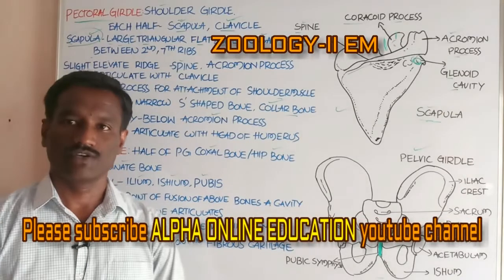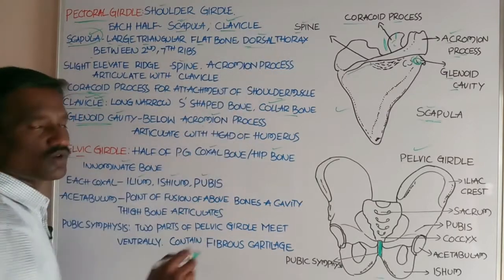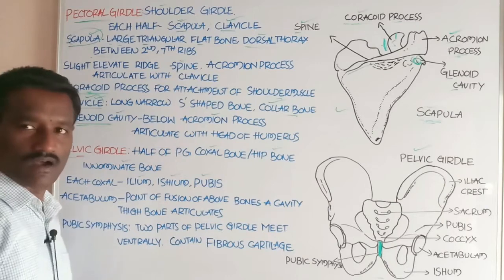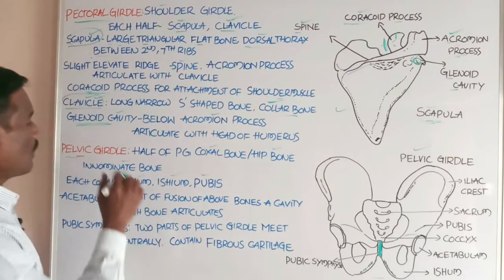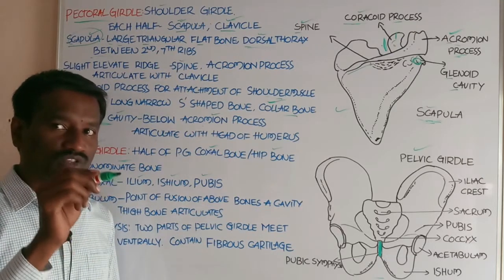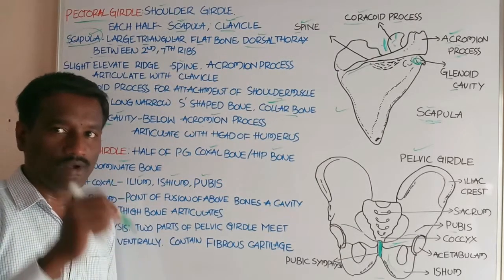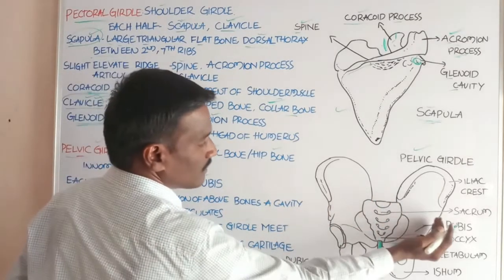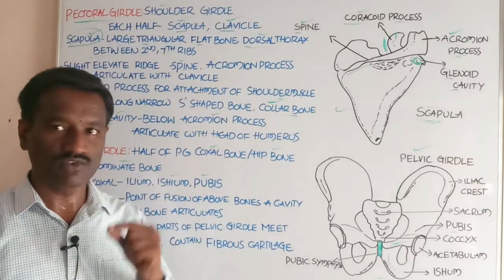INTER-II YR: ZOOLOGY-II EM: PECTORAL GIRDLE, PELVIC GIRDLE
Z2ENPGP43